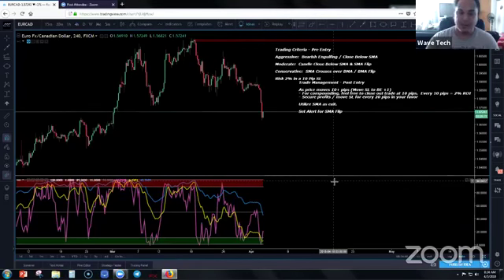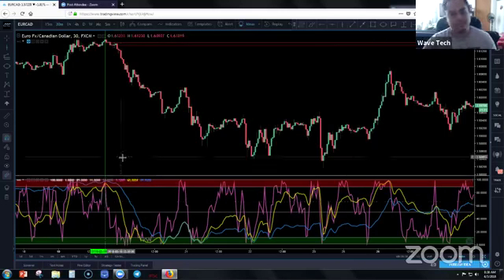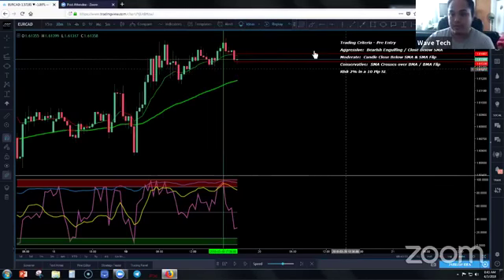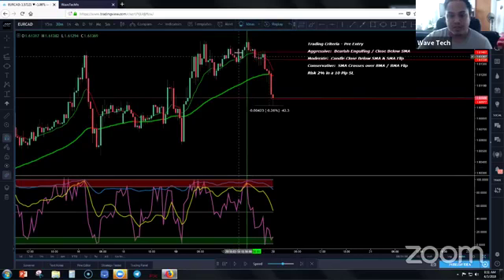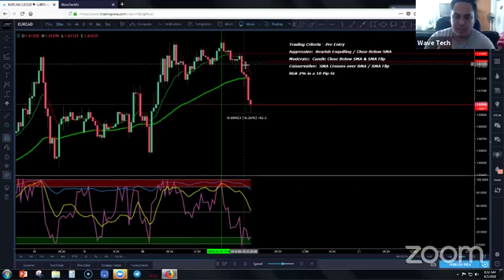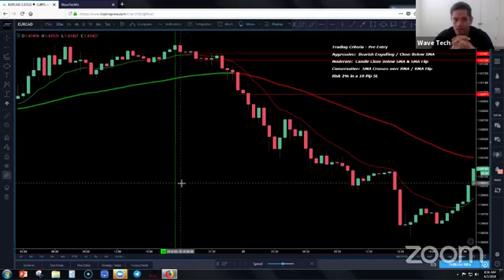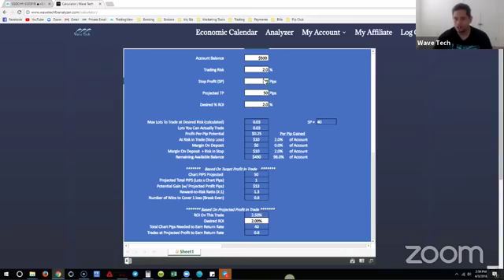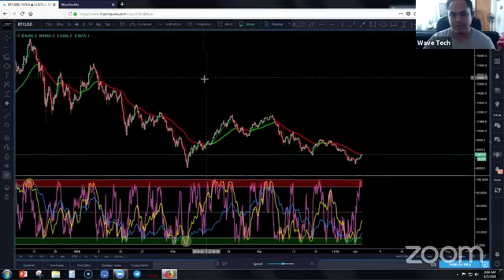Wave Tech FX Forex Trading Indicator Review- The Best Forex Indicator for High Probability Trades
In this video learn why the Wave Tech FX Forex Trading Indicator Review is probably the Best Forex Trading Indicator in 2018 and beyond.  Make sure to check out the entire breakdown of how the Wave Tech FX Indicator works.

Pick up the Agimat Forex Trading Tool below as well